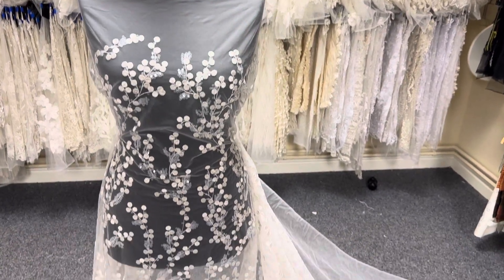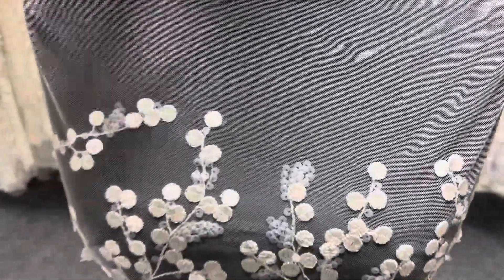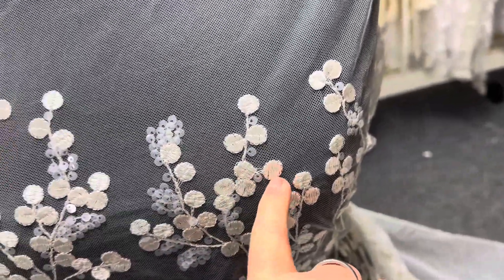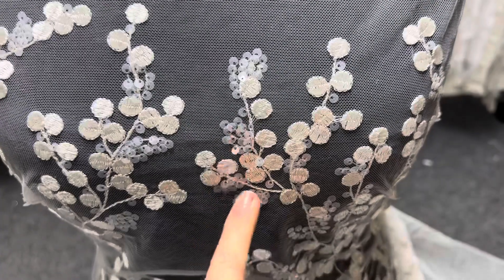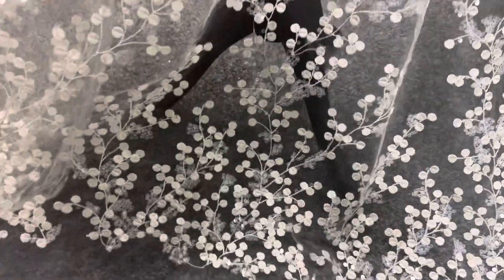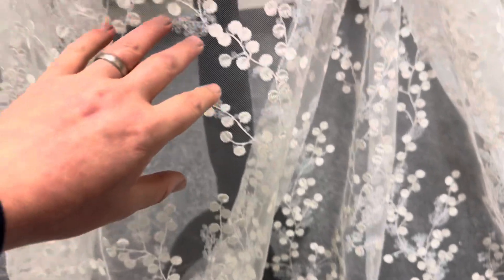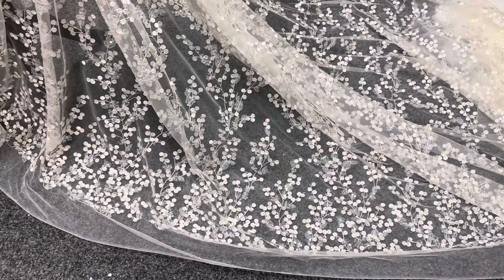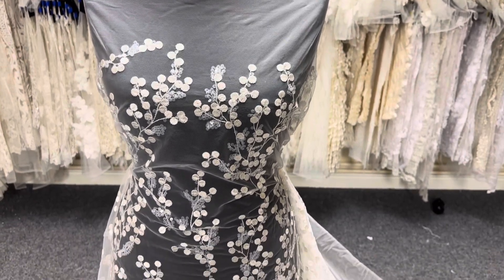Ivory Embroidered Lace - Chevis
A striking and attractive bridal lace in ivory with an elegant contemporary design. On  an ivory tulle base, a multitude of organically moving buds are embroidered.  These move up the lace in clusters and open out in terms of density towards one edge of the lace.  On top of this lightweight embroidery are clusters of milky sequins that give this lace an added lustre and subtle sparkle.  A rather ethereal and lightweight option this lace measures 134 cm (53") wide.